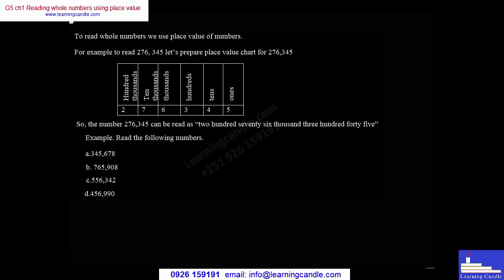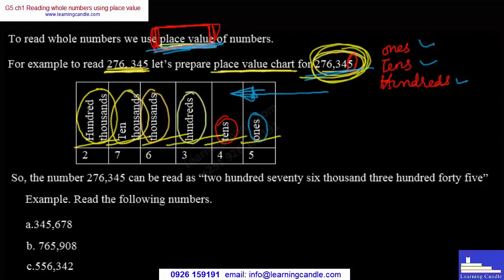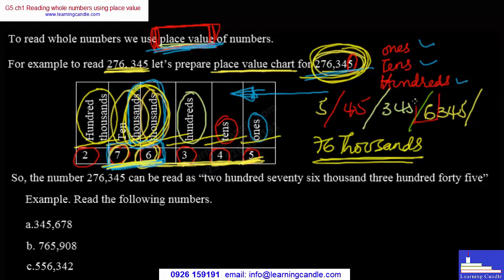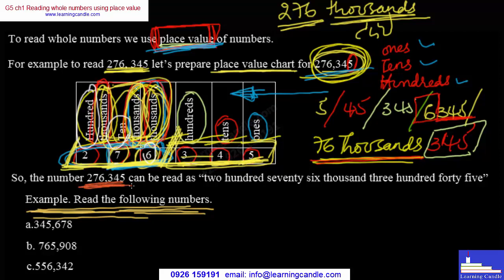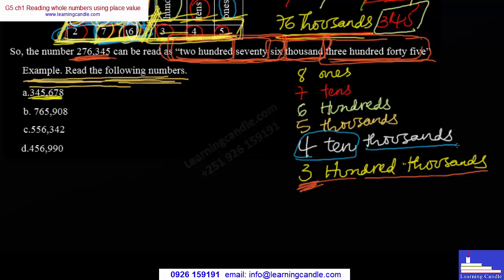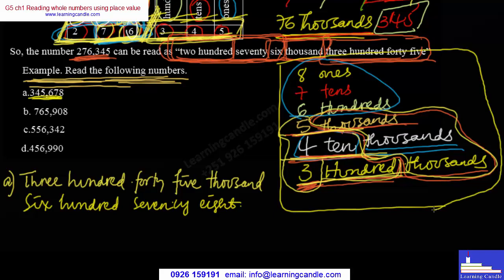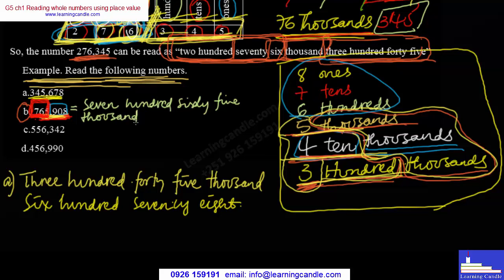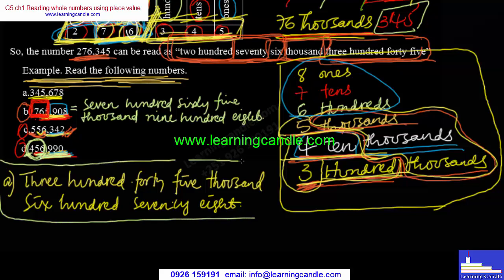Mathematics elearning Ethiopia Grade 5 chapter 1 video 2 Reading whole numbers using place value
Study math anytime and anywhere.
Curriculum and grade based math tutoring for anyone. You can learn and improve your mathematics Knowledge. It can boost your confidence on math. You can also support your children.